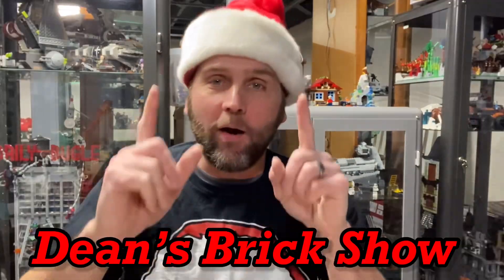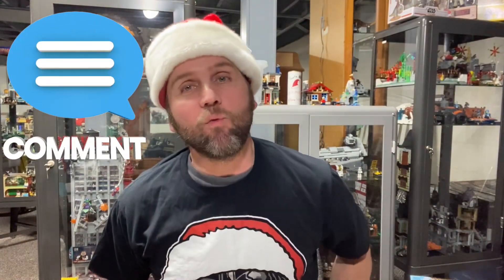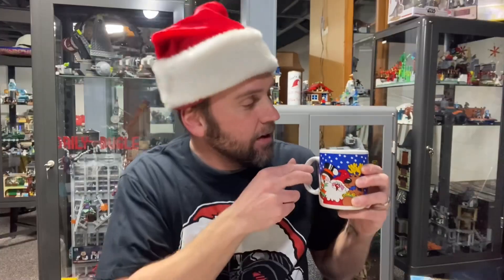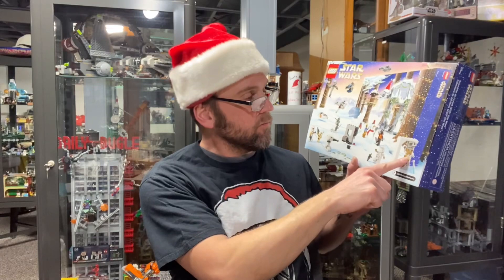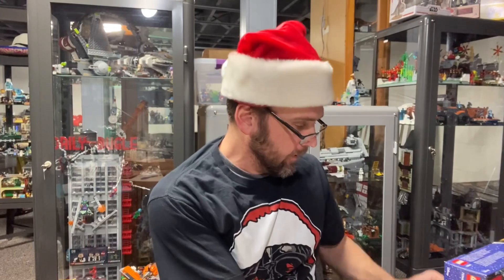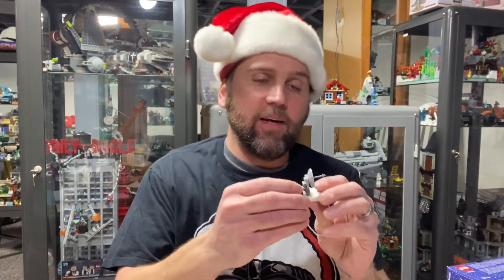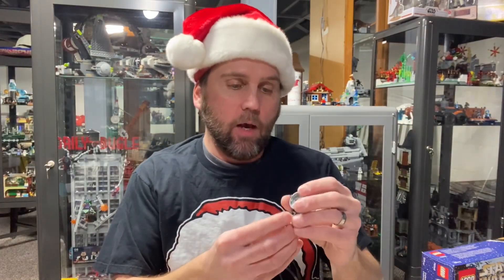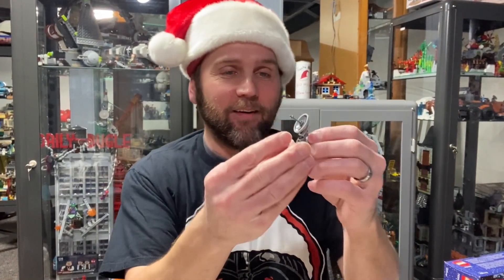LEGO 75340 Star Wars Advent Calendar Day 20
If you said it’s day 20 of my LEGO Star Wars Advent Calendar, you’d be right.